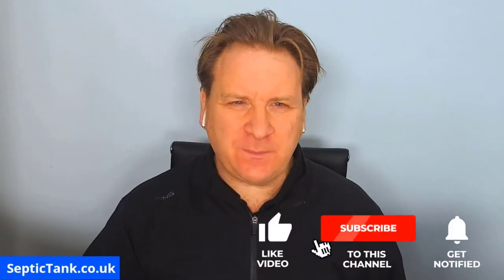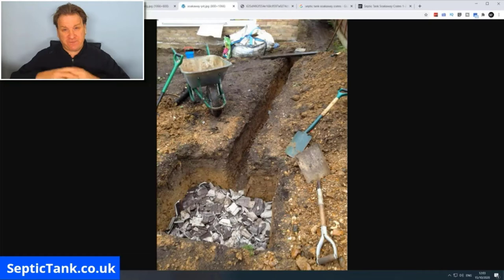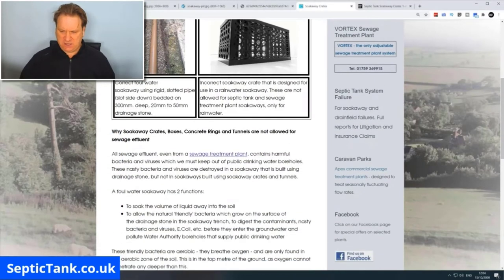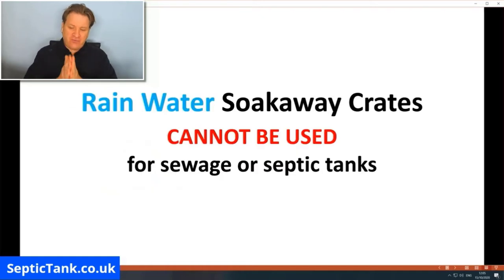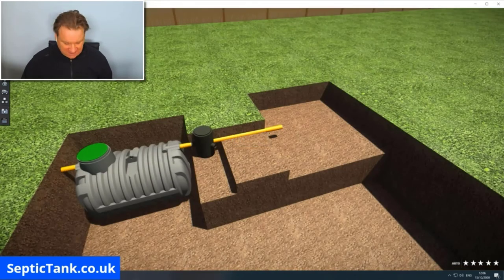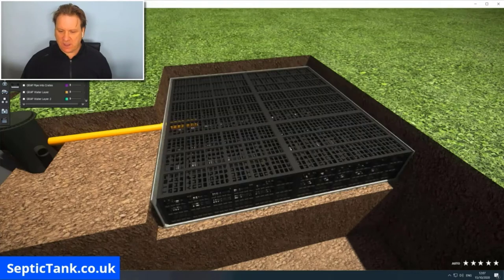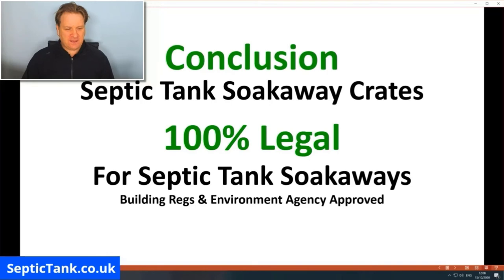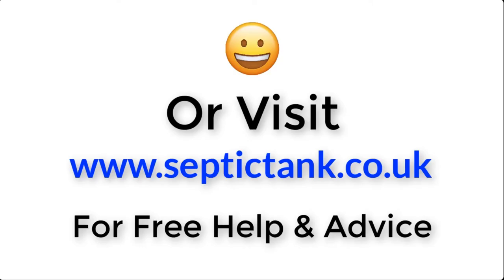what are septic tank soakaway crates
This is a very popular topic right now. can you use soakaway crates with a septic tank?
Can you use rainwater crates with a septic tank soakaway?
Can you use septic tank soakaway crates with a rainwater soakaway?
Why is there so much conflicting information about soakaway crates, rainwater crates and septic tank soakaway crates on the internet?

This video will answer all your septic tank soakaway crate questions.